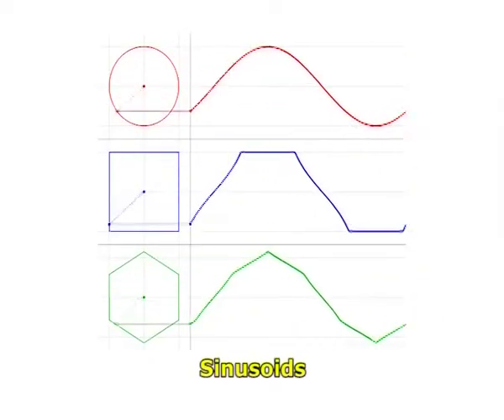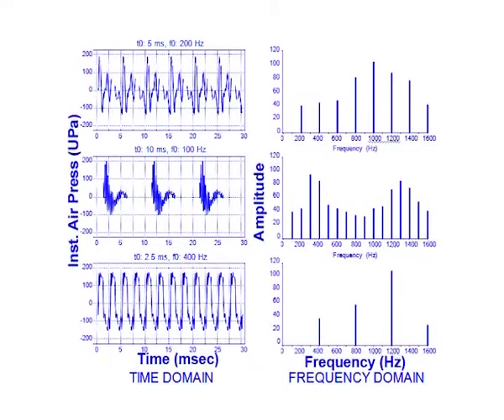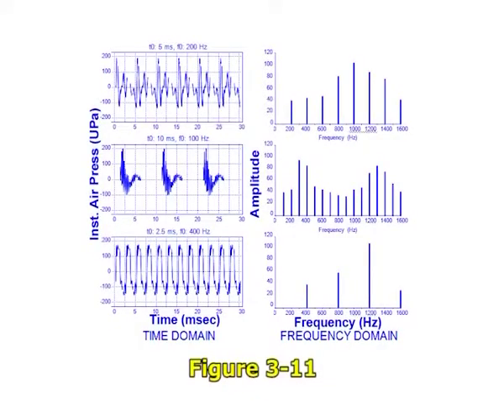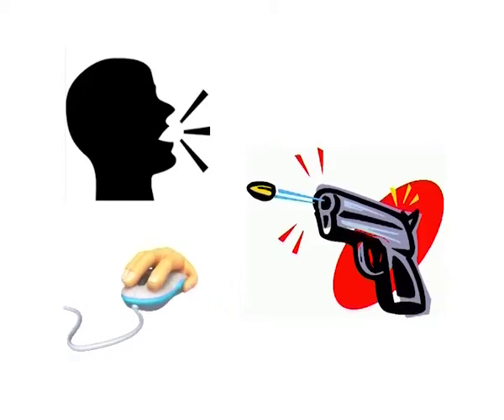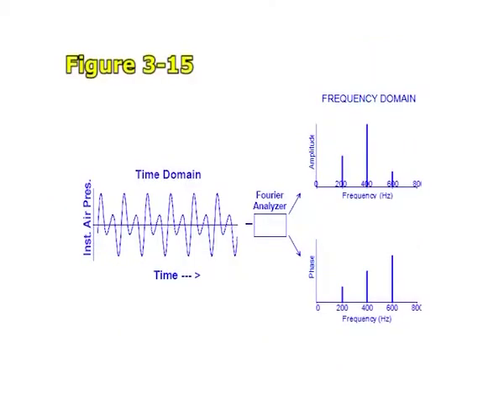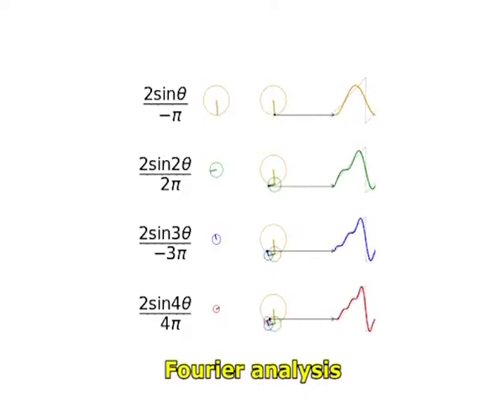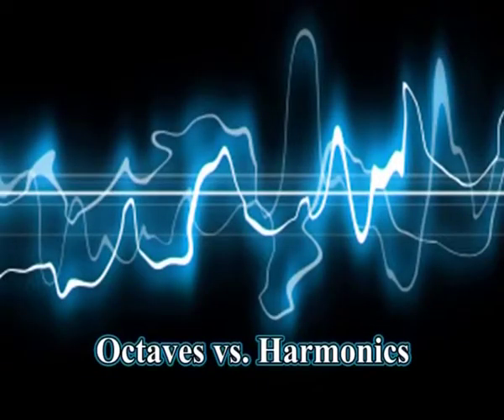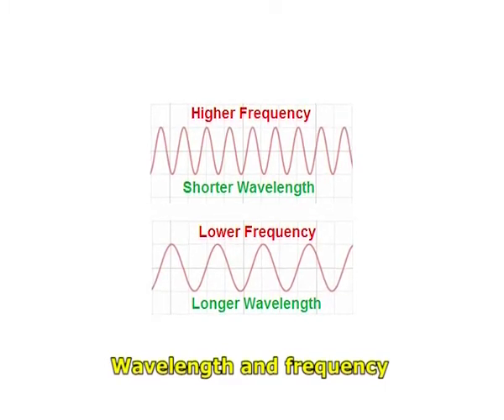Sound Basics Part-2 (CH-05)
Subject : Mass Communication Video Production
Course : Introduction to Video Production and Audiography